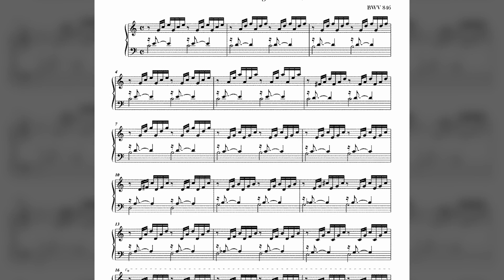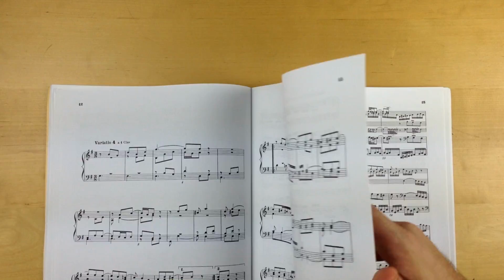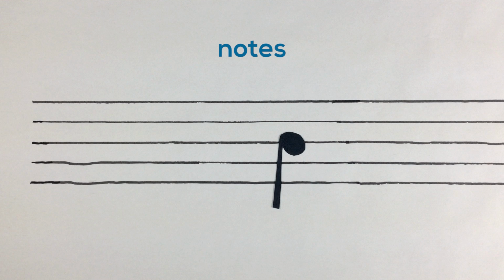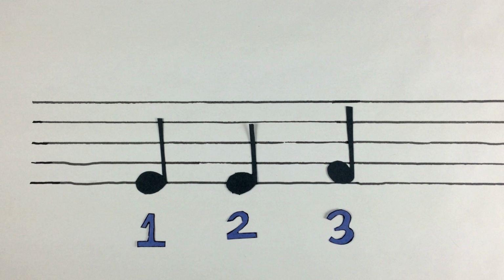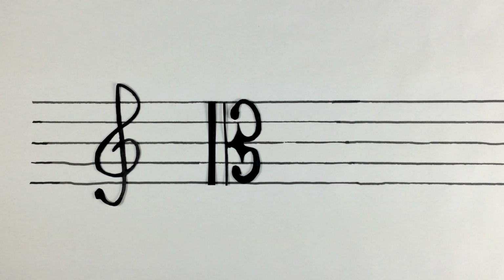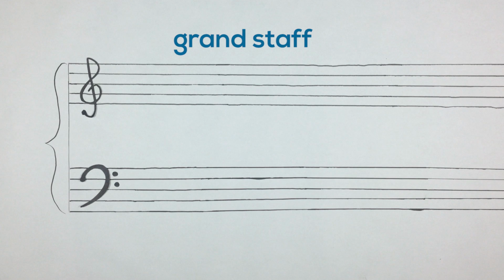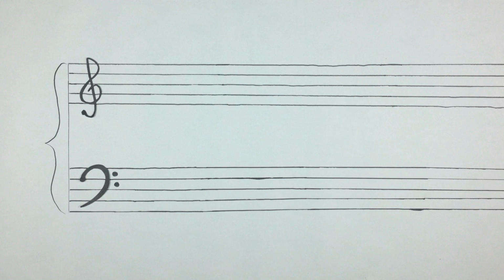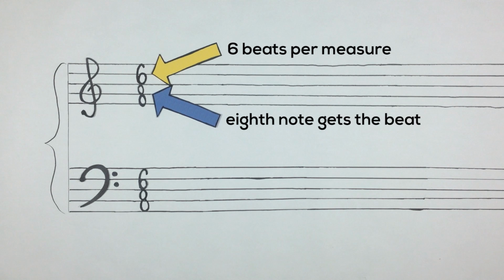How to Read Music - Episode 1: An Introduction to Reading Music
Soundfly helps curious musicians meet their goals with creative online courses.

"How to Read Music" teaches the many fine points every aspiring music reader needs to know — in a bite-sized, easy way. Right now sheet music may look like little black dots on a page, but after this course, an unlimited world of melodies, harmonies, and rhythms will be unlocked. This is episode 1 of Soundfly's free course "How To Read Music." Watch the next video in the series

For more, sign up for the full course where you'll find free printable copies of easy exercises to help improve your sight-reading and translate those dots and lines into beautiful music!

"How to Read Music"
Produced by Soundfly, with your host Ian Temple